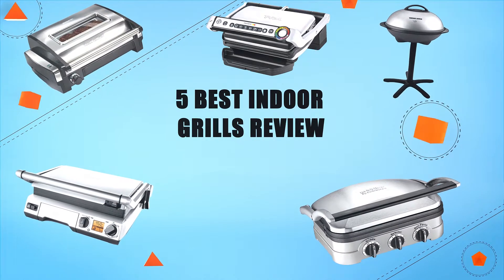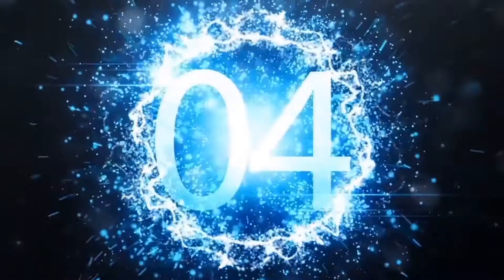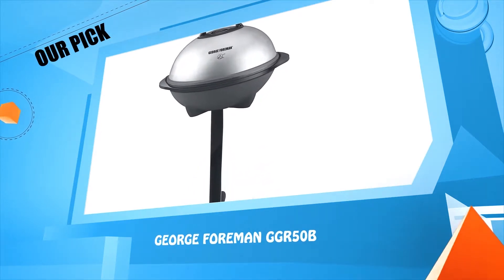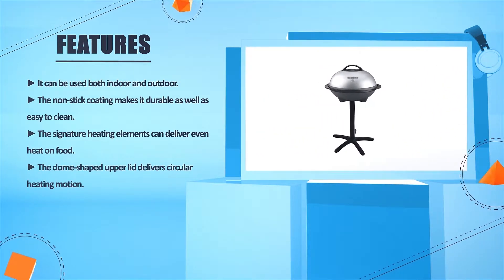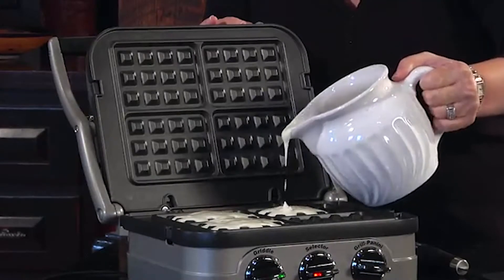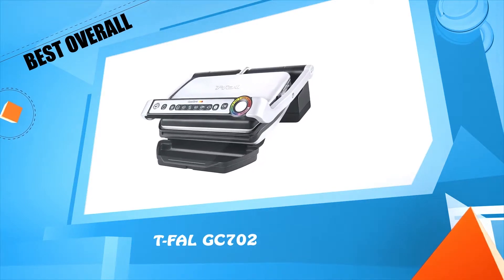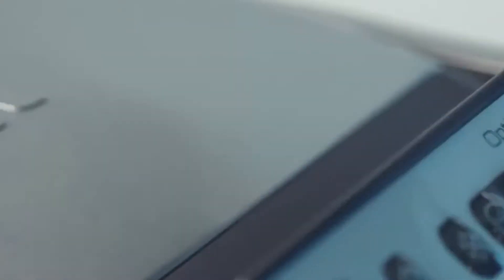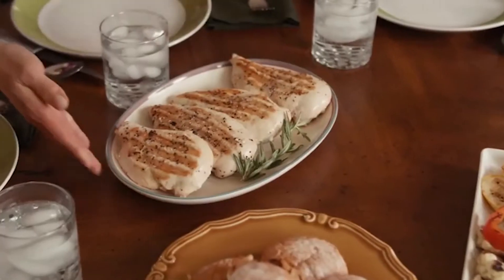Top 5: Best Indoor Grills Review In 2021 | Top Rated Indoor Grills (Buyers Guide)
✅ Thinking to buy the best indoor grill? This video will inform exactly which are the best budget indoor grill on the market today.

⬇️Click to Show More⬇️

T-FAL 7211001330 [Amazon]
Breville BGR820XL [Amazon]
Hamilton Beach (25361) [Amazon]
George Foreman GGR50B [Amazon]
Cuisinart GR-4N [Amazon]

We have an expert team researching continuously to let you know which are the best indoor grill on the market today.

We aim to save your valuable time and money, so we’ve listed down some of the indoor grills in 2021.

Our experts consider the indoor grill overall performance, design, usability, and features, then compare them with the price to find out the best budget indoor grill for you.

If you have already used an indoor grill or you want to suggest us better indoor grill that we didn’t mention in this video indoor grill list, please don’t hesitate to inform us. We will accept your suggestion cordially and add that to our next top-rated indoor grill list in this year.

Don’t miss this in-depth review of the best indoor grill for the money, and enjoy your first or new indoor grill buying.